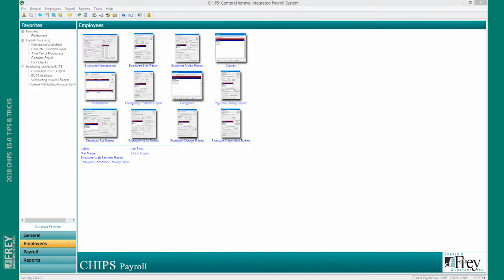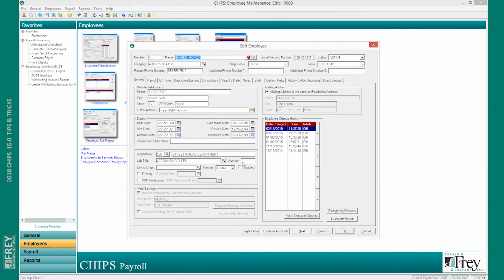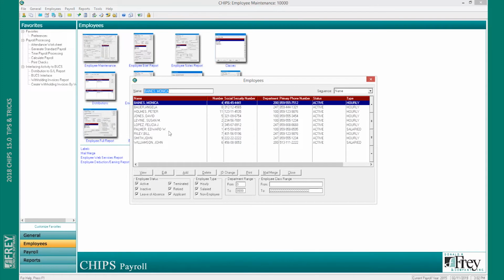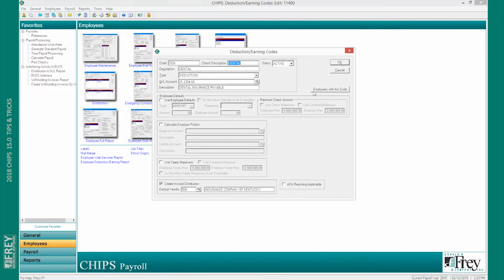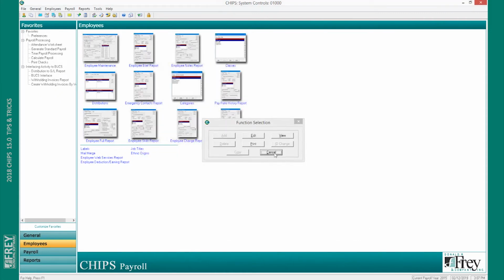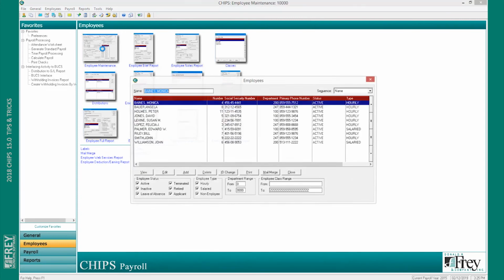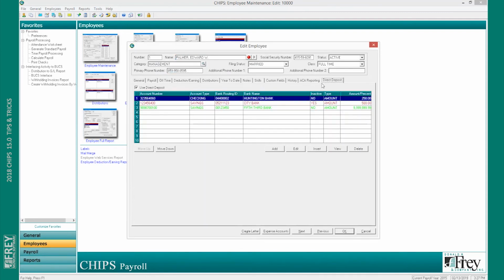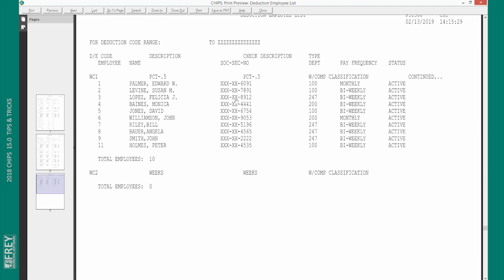CHIPS 15.0 Tips & Tricks by FREY Municipal Software (December 2018)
Enjoy a narrated video presentation of the 2018 CHIPS Payroll System 15.0 Tips & Tricks presented by FREY Municipal Software.